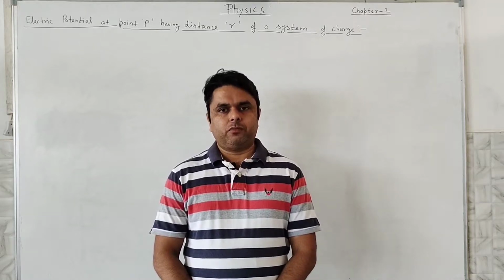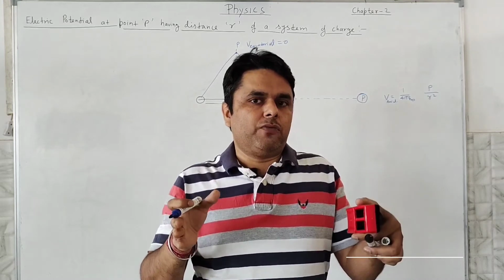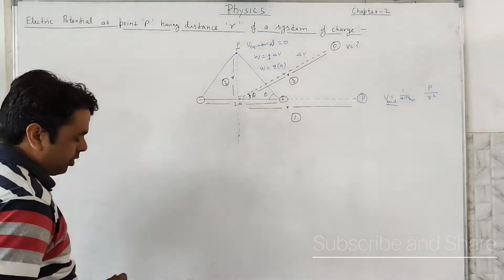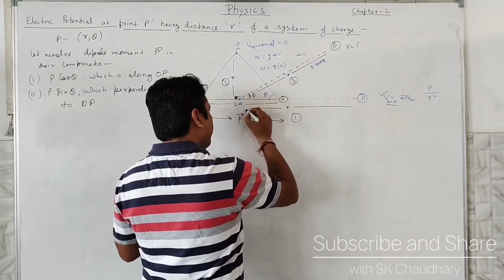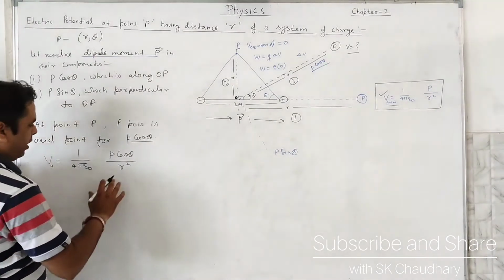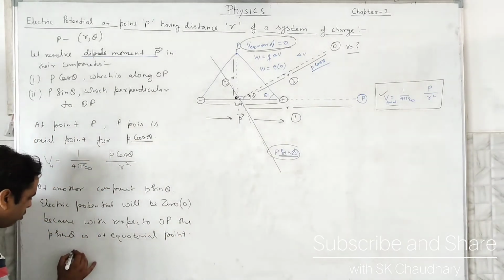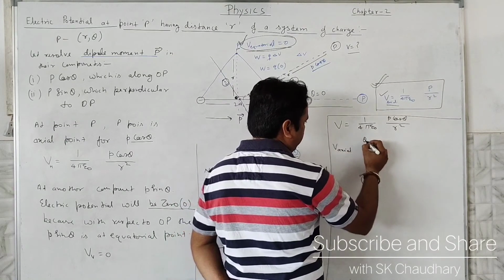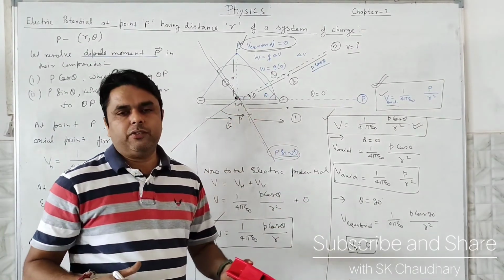point from_a_dipole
SK Chaudhary
The Concepts Builder

This is unique and simplest way to understand topic,
It's my challenge you will definitely like it
Try Once Understand at once